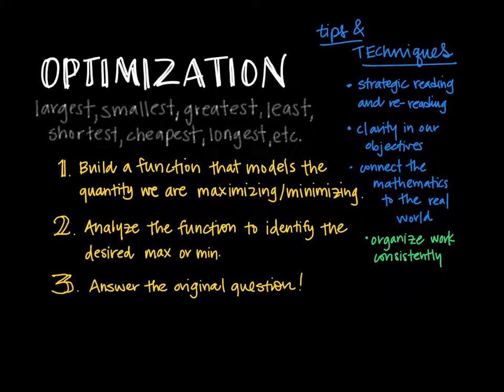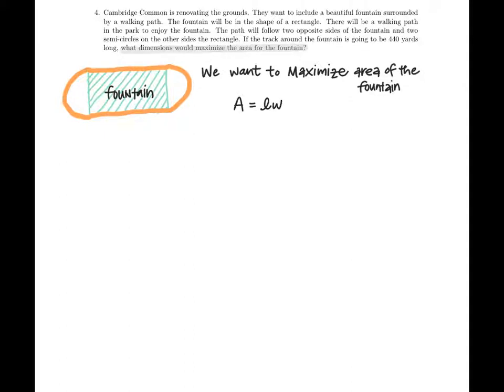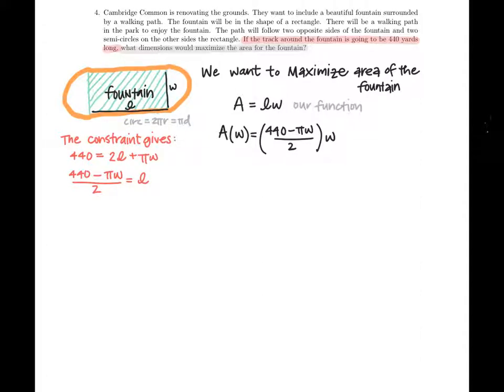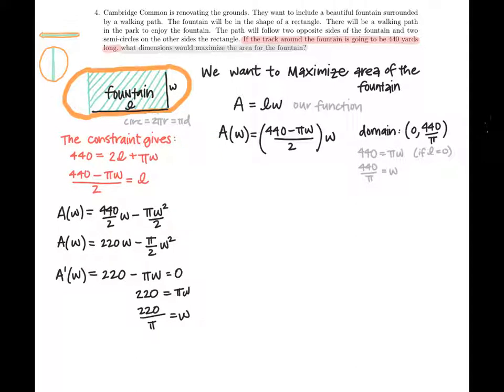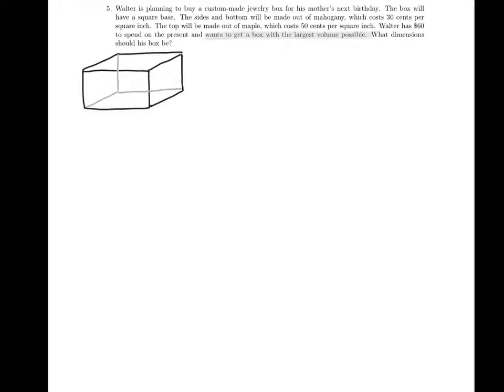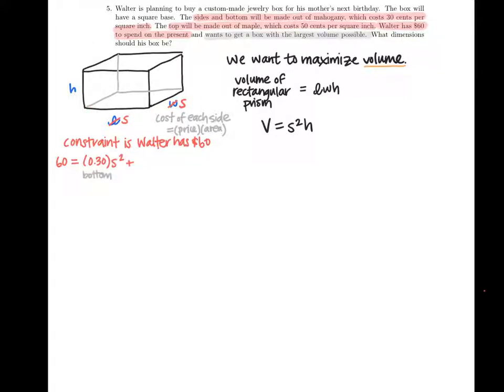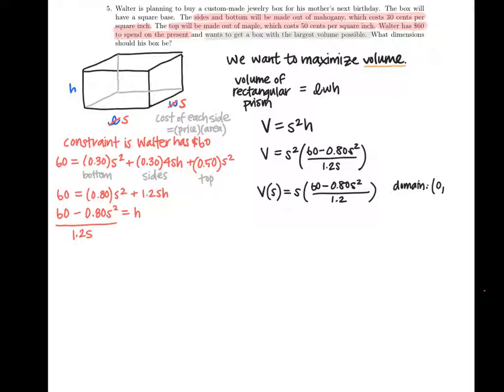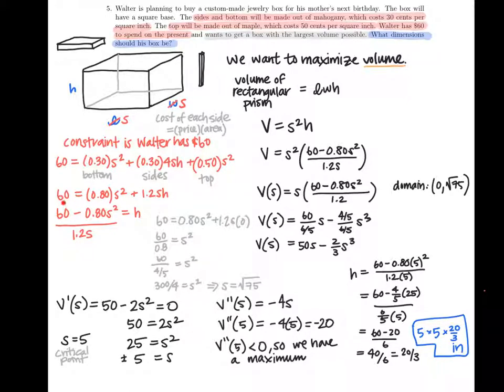Strategic Practice: Optimization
Applying the framework of problem-solving strategies discussed in the first video (Problem Solving Strategies: Optimization) to two optimization problems, this video reviews good test-taking strategies,  in the context of executing problems with an emphasis on consistency, reason, and flexibility in thinking.